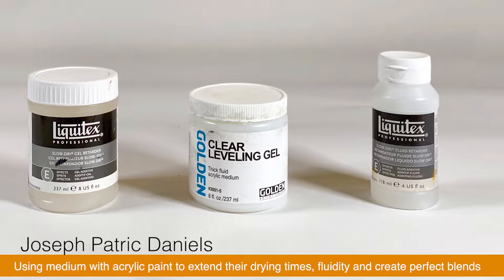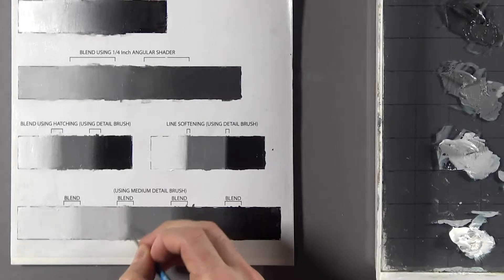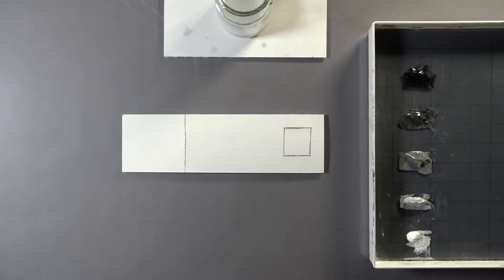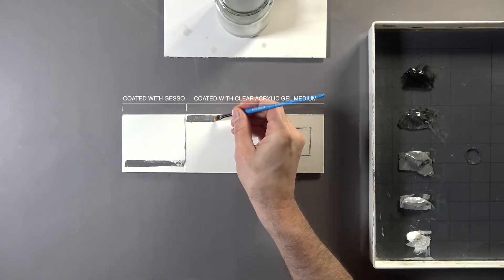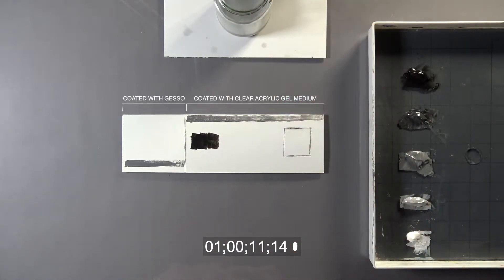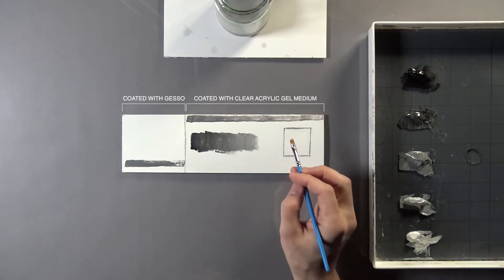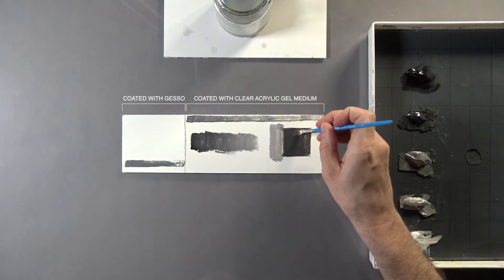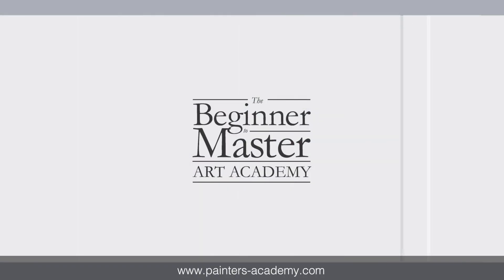Using Liquid mediums with acrylic paint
In this video I'll show you how to use liquid mediums with acrylic paint to extend acrylic paints drying time, increase it's flow and create perfect blends- making acrylics easy to manage and paint realism!